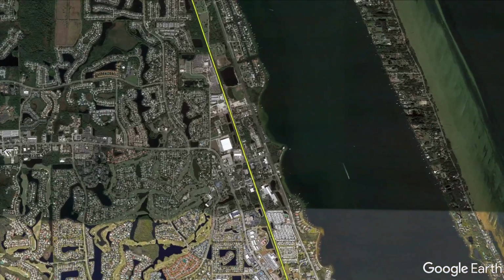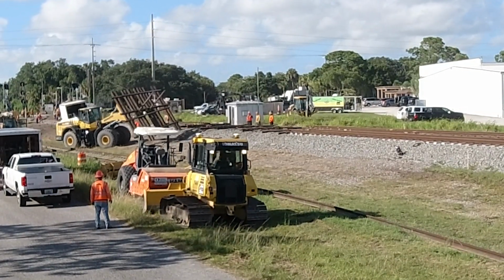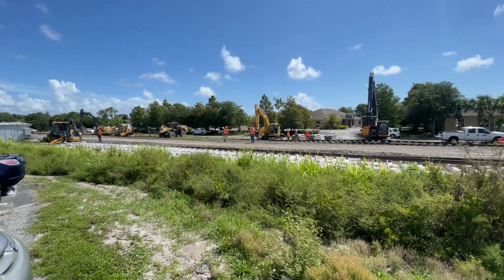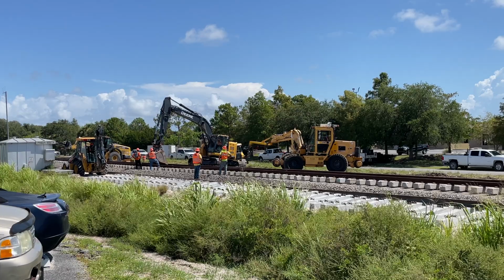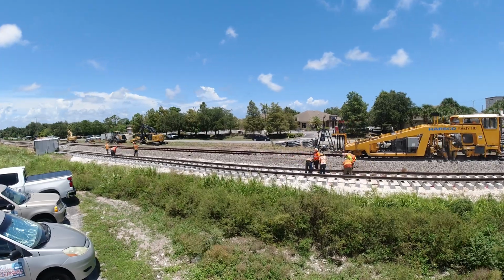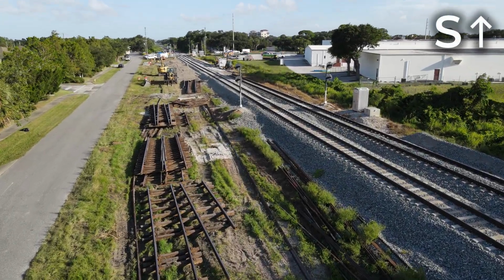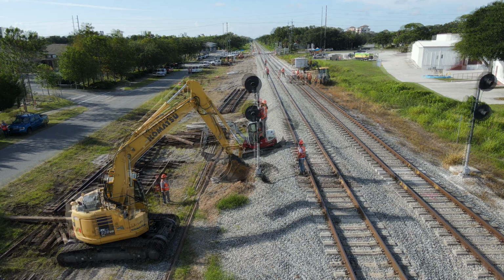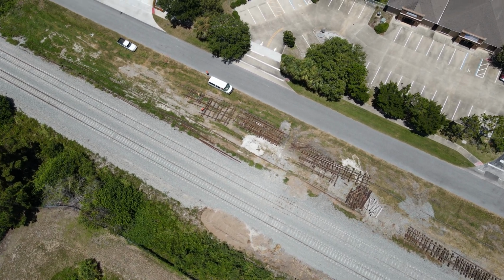Brightline Construction: Removing the Pineda South Turnout - ATC19 Cutover July 2022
This Brightline Construction update looks at the removal of the Pineda South Turnout as the old Pineda siding is integrated into the new second mainline. The process included removing the old turnout and preparing the roadbed, installing a piece of panel track, ballasting, and tamping/regulating the track. I also look at one of the old searchlight signals being removed.
ATC19 is the technical name given to the process of putting about 8 miles of the new second mainline into service between CP Bonaventure and CP Pineda in central Brevard County, FL.

This was filmed in July 2022.

Enjoy my videos? Consider supporting my channel! Anything contributed will go to covering the expenses I incur while filming these updates (including my gas bill) and for upgrading my equipment.